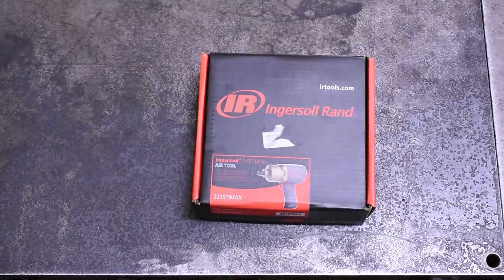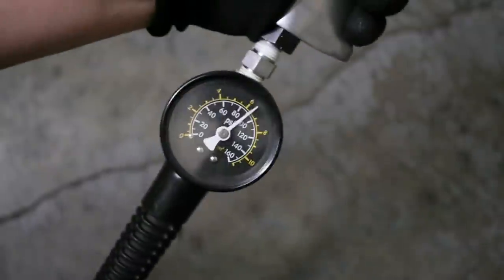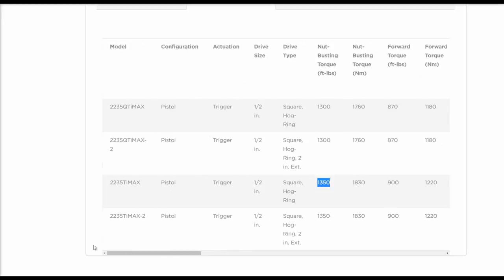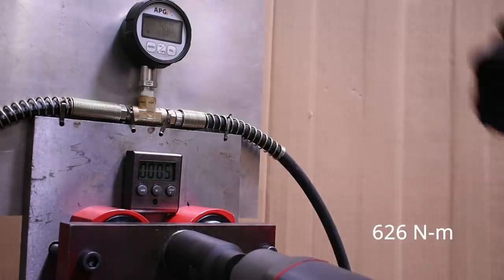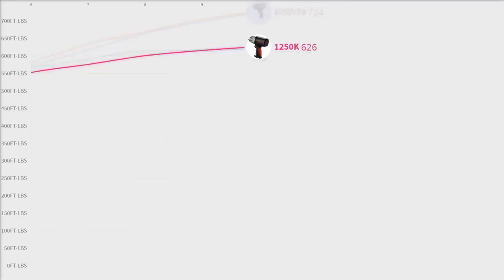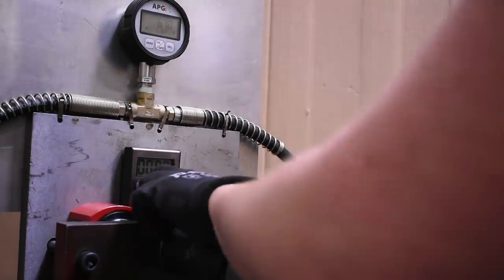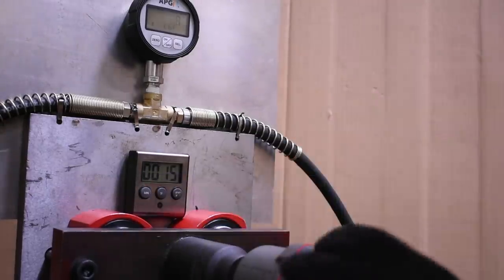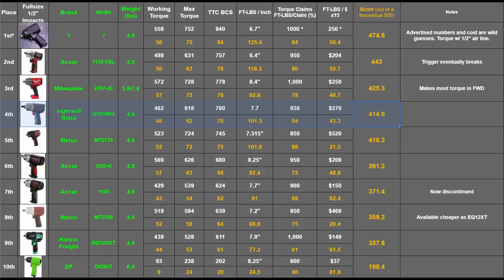The #1 Selling Air Impact vs Modern M18 & Matco Rivals: 2235TiMAX Tested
If you have a good air system, definitely give this one a look . High Vis 2235 The Ingersoll-Rand 2235TiMAX is no stranger to the impact wrench game. Near a decade and a half in, she's not the youngest in the range but still advertises some healthy specs. Does the Ti still deserve a spot near the top in 2021? We test it vs the Milwaukee 2767-20 high Torque, Matco MT2779 and Aircat 1250-K to find out.